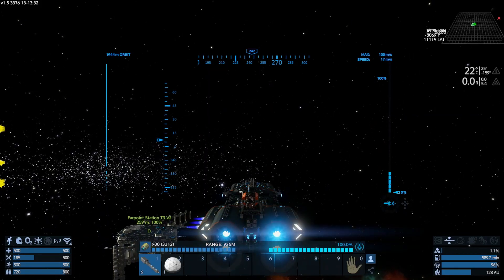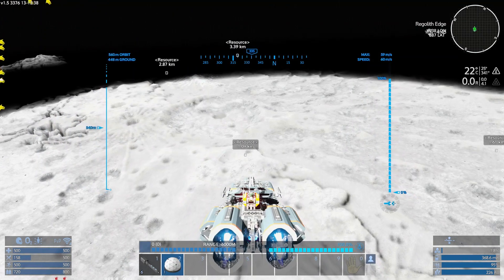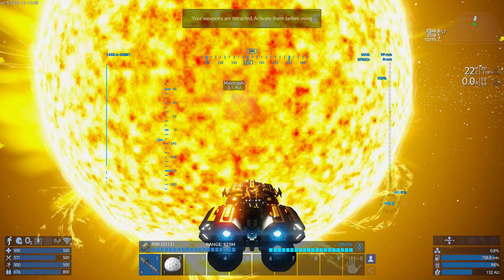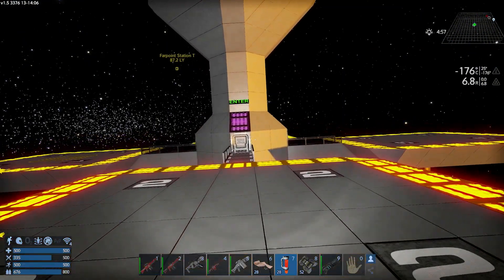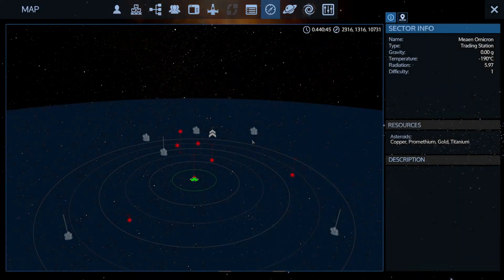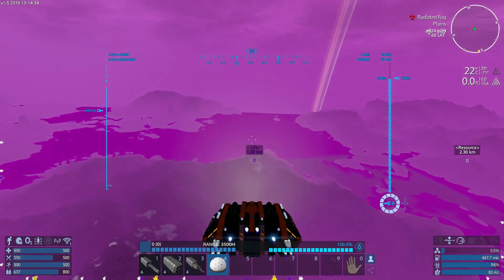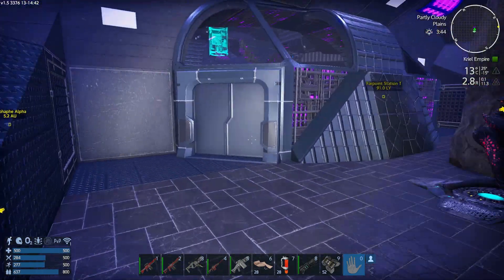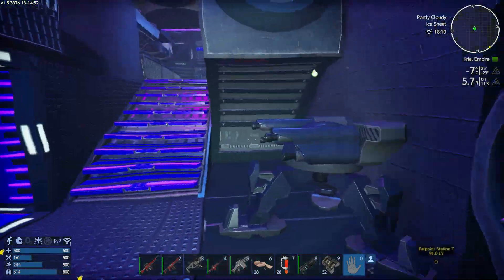Kriel Space Stations! | Empyrion Galactic Survival v 1.5 Public | Episode 11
This episode sees us explore more of Kriel space with some tours of their space stations, a barren planet and more!

This play through features the public release of version 1.5 of Empyrion Galactic Survival.
This playthrough is a continuation of my v1.5 Experimental playthrough so please take a look at that if you haven't been following along!

We've completed the main story mission already and are ready to explore the greater galaxy!